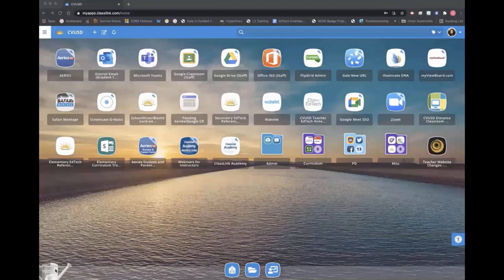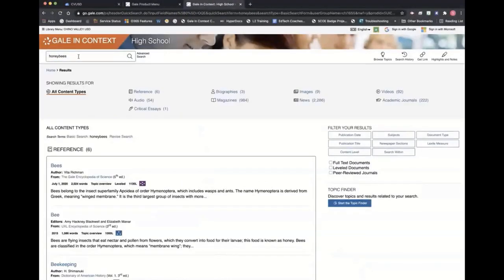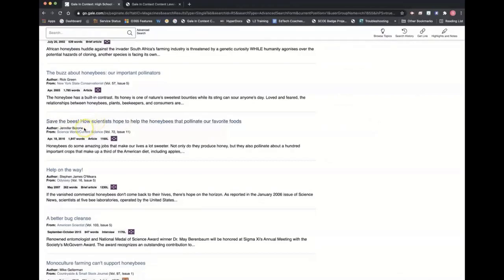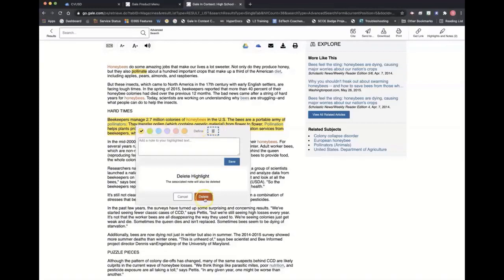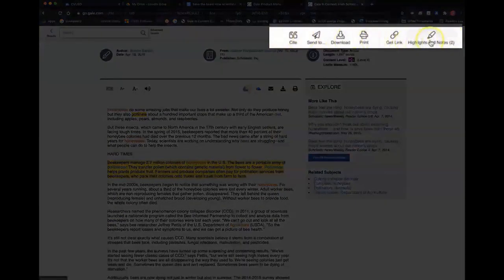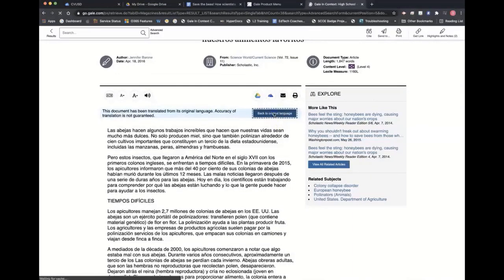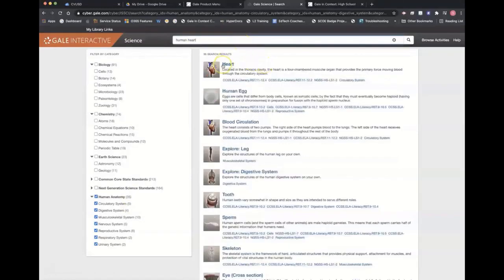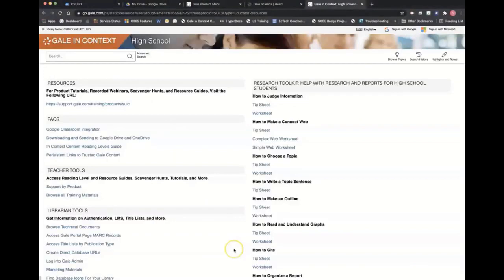GALE Overview for Secondary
GALE Database is a digital library full of standards-aligned resources including primary source documents, eBooks, magazine articles, and much more. This video provides an overview of Gale in Context High School. It demonstrates how to navigate when conducting research, and shows annotation and accessibility tools. Interactive 3-D models activities are included as well.